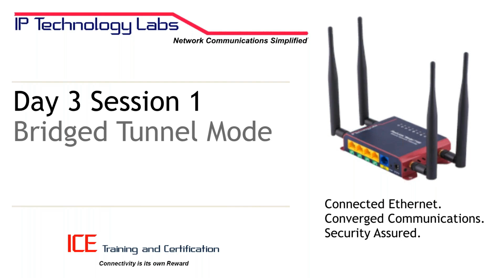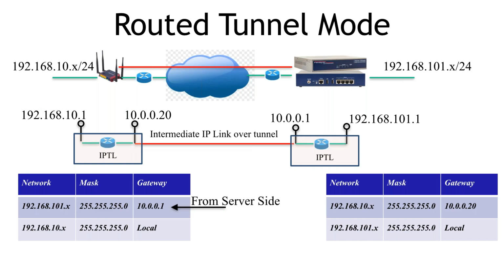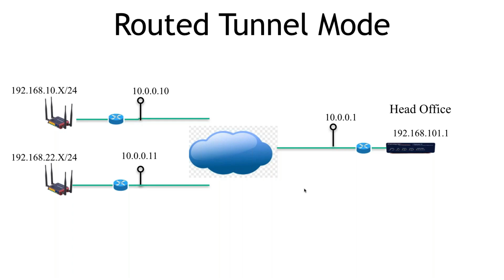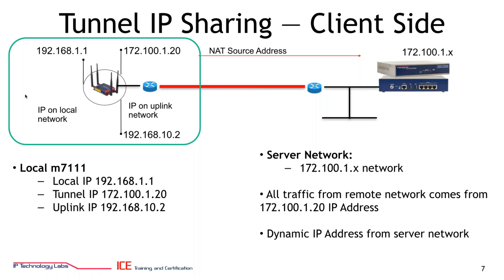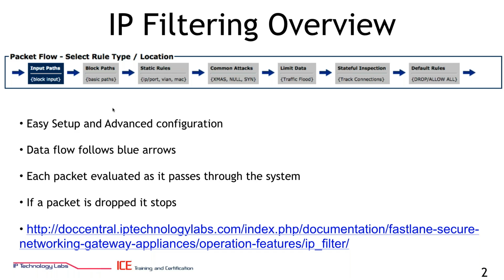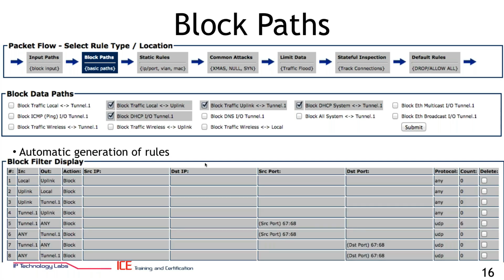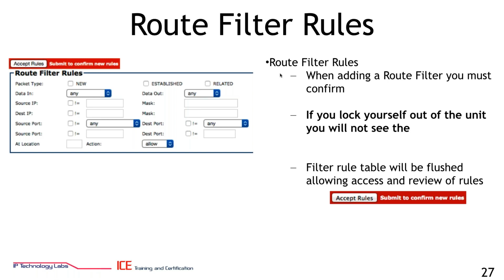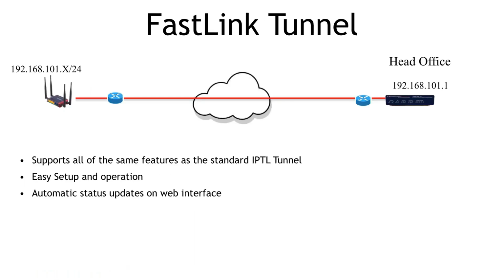IpTL Technical Training Hour #3 Overview of the Tunnel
Part 3 of 3 Instructor Led Techncial Training Webinar.

The Most Reliable and Cost-Effective way to Securely Connect your Remote Networks, IoT/M2M devices, and Cloud Applications.